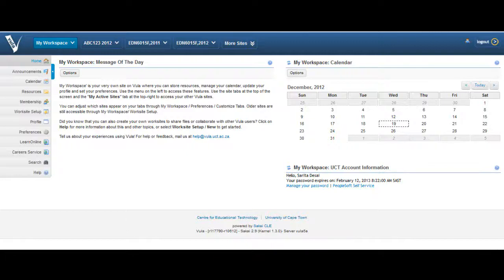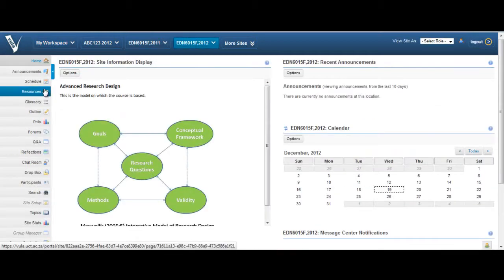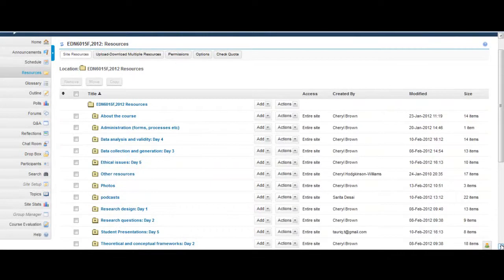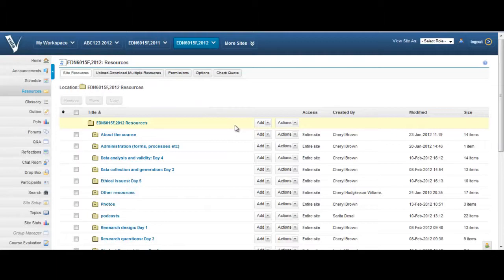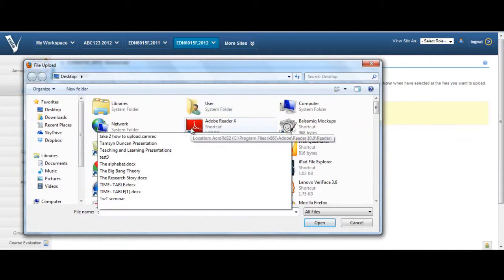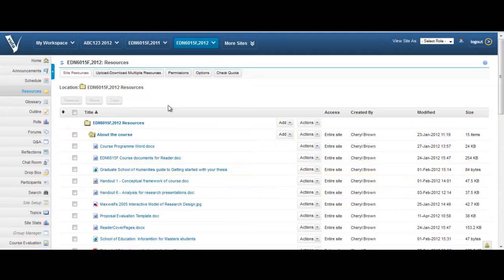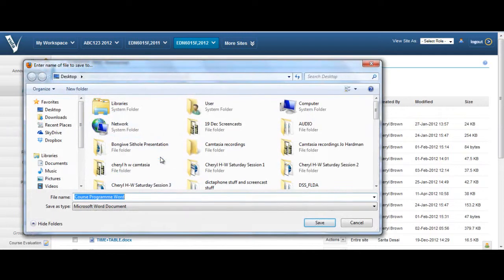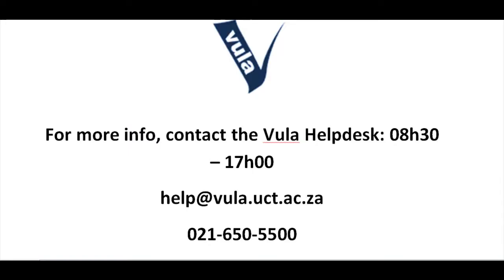How to Upload and Download Resources in Vula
A comprehensive introduction on posting documents, URLs to other websites, etc.

2020 update: Please note that this video references a previous version of Vula, but the basic process remains the same.